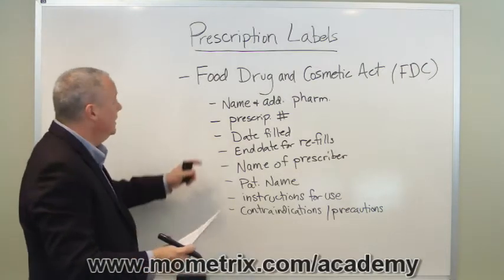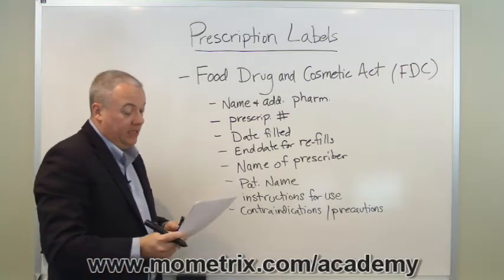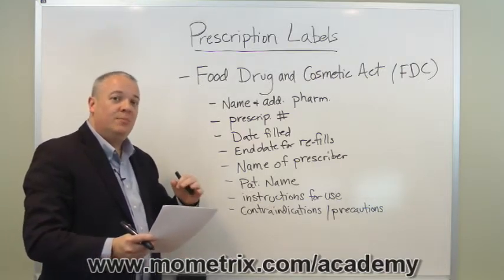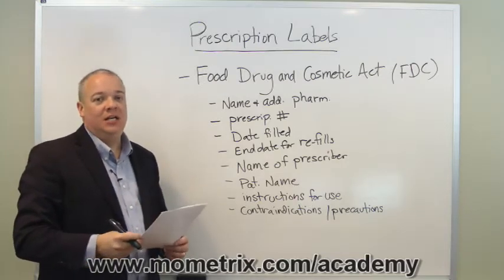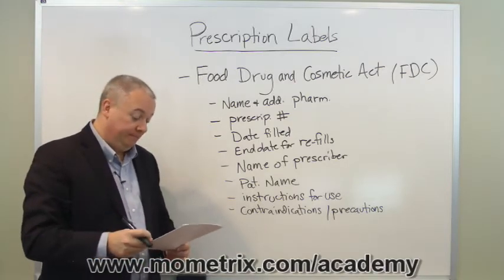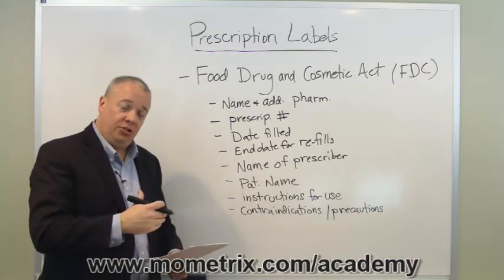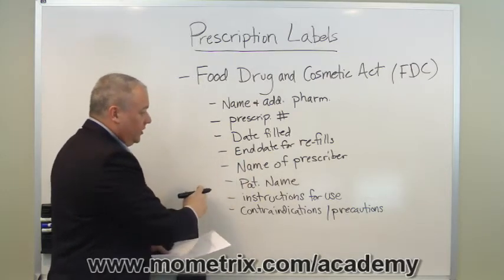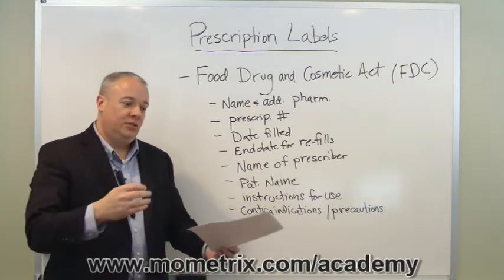Prescription Labels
Make sure you are ready for your exam by understanding how to read a prescription label. Know how the labels are structured to better prepare yourself for test day.